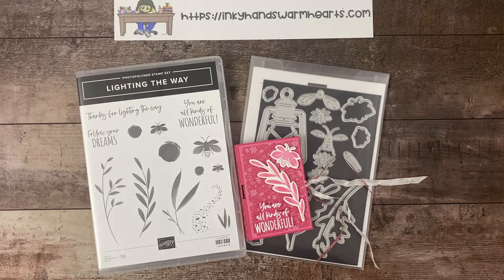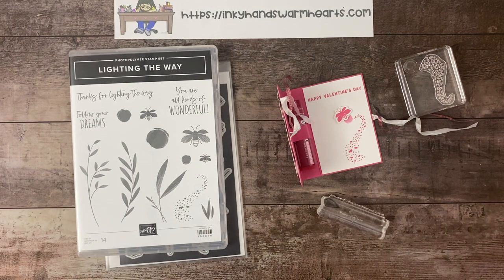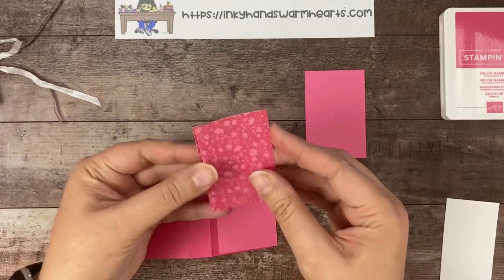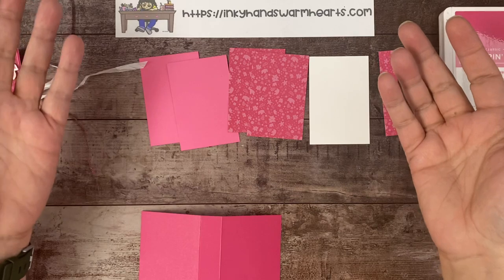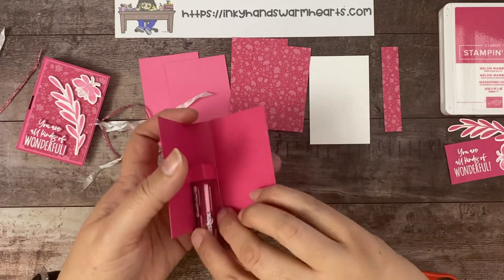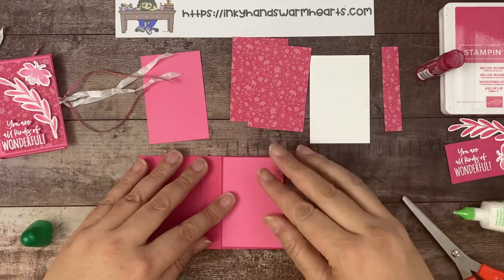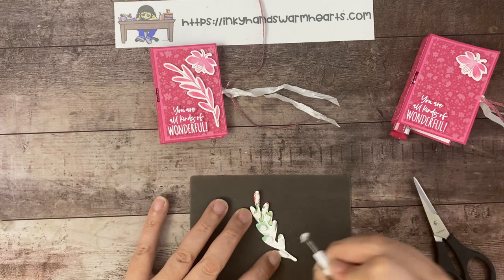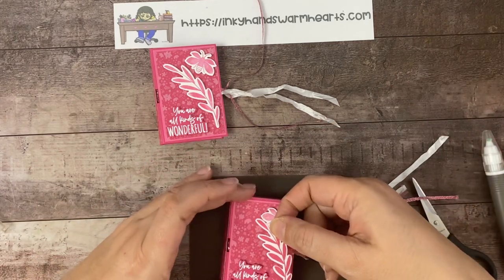💝 How to make a Lip Balm Book Treat Holder -Lighting the Way -Stampin’ Up! - Inky Hands Warm Hearts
In this video for How to Make my Lip Balm Book Treat Holder Tutorial, I will show you how to make this Lip Balm Book Treat Holder with the Lighting the Way Bundle by Stampin’ Up!. Let me teach you how.

• Brights 6" X 6" (15.2 X 15.2 Cm) Designer Series Paper [159258]